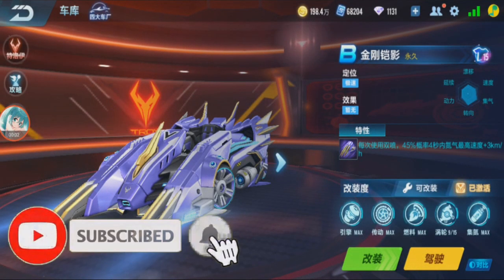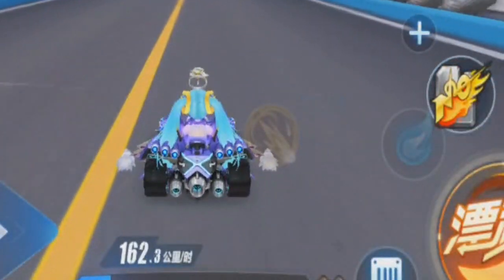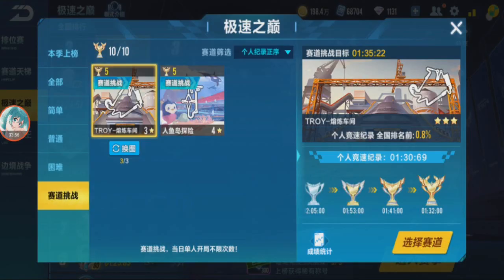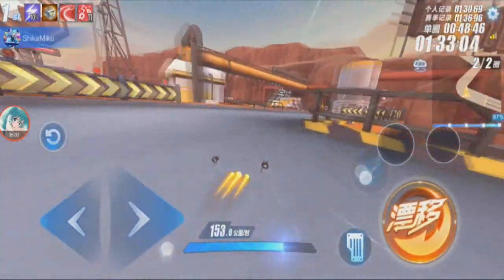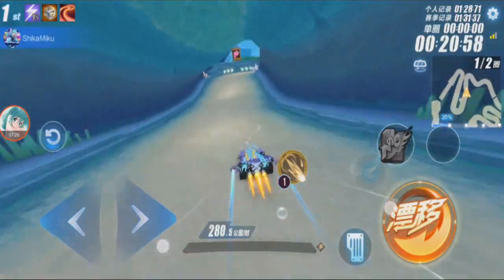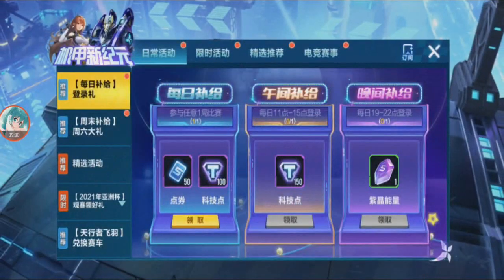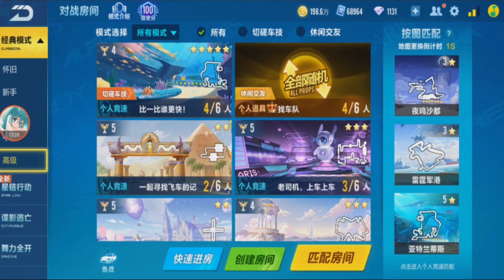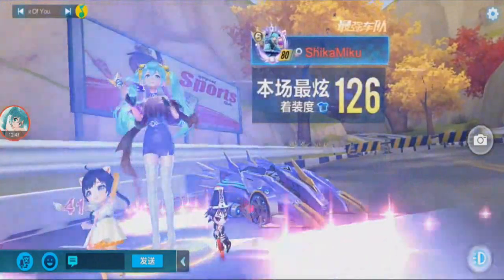Iron Wolf But Transformer Car Colour? 【QQ Speed Mobile】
This is a free event B car, is it the same as Iron Wolf?

(Shoutouts) Thank you for joining my membership:
Dzack Gaming
Tuffy Rushy
Zhun96
Songs:
So Lit, At The Game, Beat Your Competition, Take You Home Tonight, Spence, One More Time, Educated Man